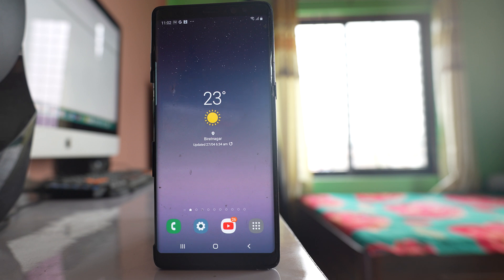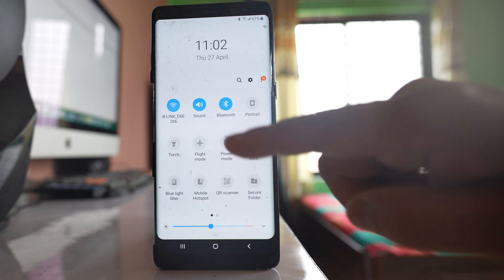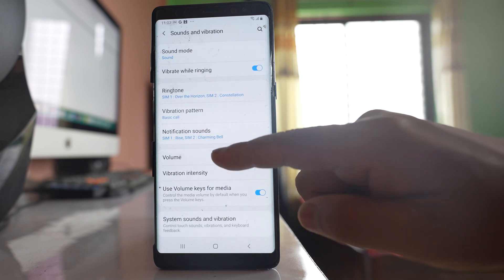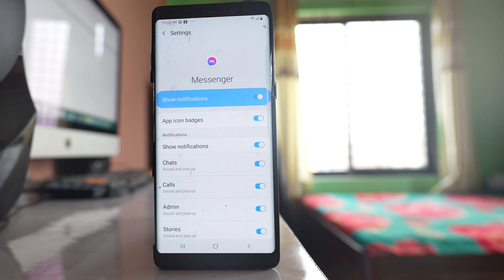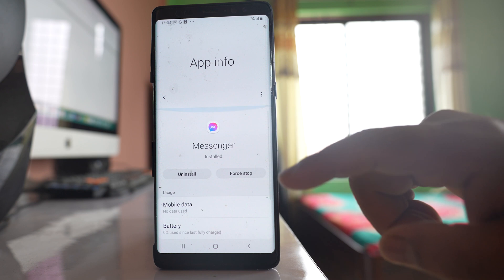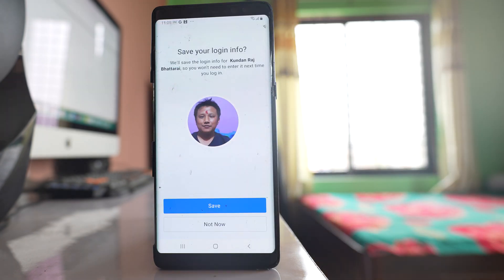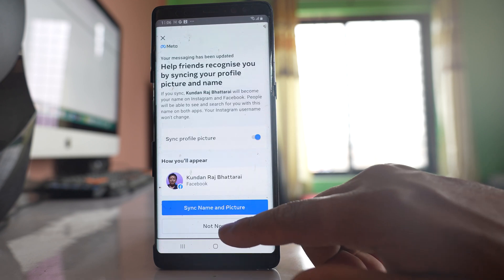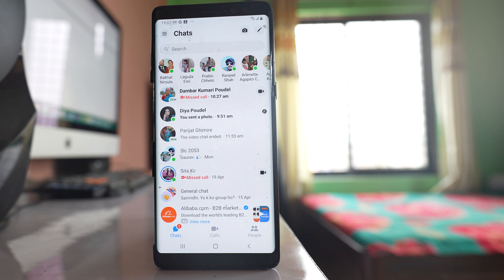How to Fix if Facebook Messenger notification sound suddenly stopped working (Samsung)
How to Fix if Facebook messenger notification sound suddenly stopped working |  Why my messenger notification sound is not working | How do I turn on sound notification for Facebook | How do I turn on messenger notification sound | No notification sound for messenger Samsung

In this video today we will see what to do if suddenly the notification for Facebook Messenger application stopped working. Now the first thing that you can do is you can simply restart your phone. Sometimes restarting the phone fixes many of the minor issue. The next thing that you will do is you will open the control center

and what you do is from here make sure that you have not enabled this vibration mode or this mute mode. Make sure that your device is enabled to the sound mode. Also what you do is go to the left and make sure that this Do Not Disturb mode is disabled. After that go to this option "settings". Go to "sounds and vibration". Go to this option volume and make sure that the volume for notification is full. Make sure it is maximum. After that what we will do is we will go to "settings". We will go to this option Apps. We will scroll down and then we will look for Messenger. Open this application. Go to this option Notifications. So you have to make sure that these show notifications is enabled. Go to this option chats and for notification style. What you do is make sure that it is sound and pop-up. Not silent or silent and minimized. It should be sound and pop-up. After you do this thing what you do is again go back. Go back to this App information for Messenger. You can go to storage and if you see there is an option here clear cache. Select this option clear cache. Also select this option clear data and then okay. So once you have cleared the cache files and data for Messenger what you do is you can go ahead and you can open Messenger. Now what will happen is once you clear the cache files and data you will be automatically logged out and then you will come to this screen save your login phone. Select this option save and you can select this option continue as yourself. Select this option Turn on allow Messenger to access your contact. OK. Select done and here you can select this option not now. Once you have logged into your messenger you can check if you will receive this sound for Facebook Messenger notification or not. Now if you are not able to receive the sound what you do is, as a last option is uninstall the Facebook Messenger application and then reinstall it again and hopefully you should be able to fix the issue.